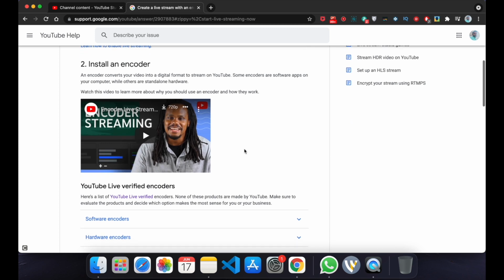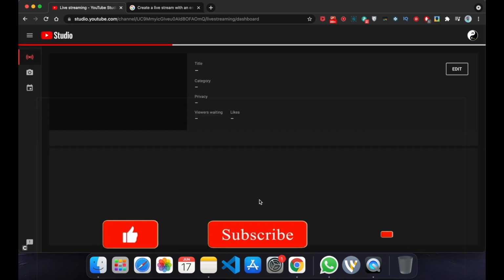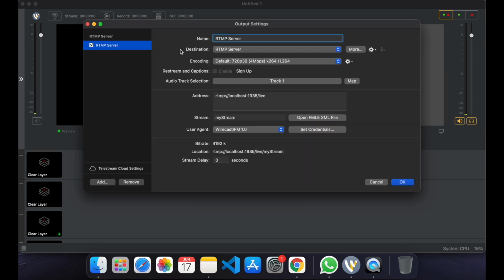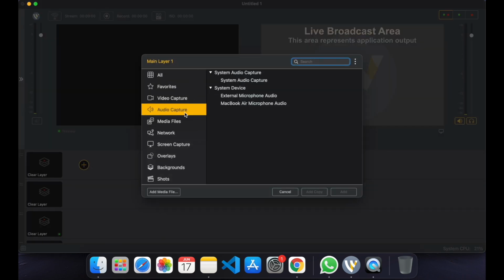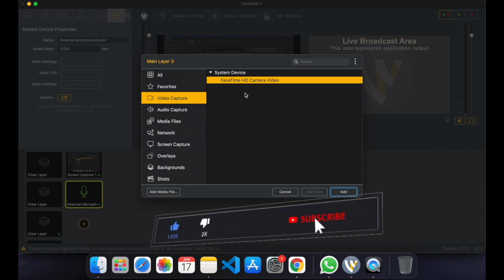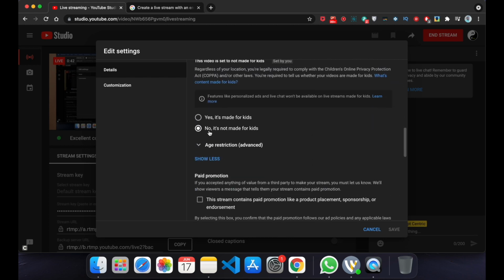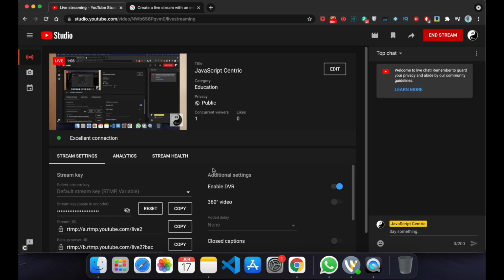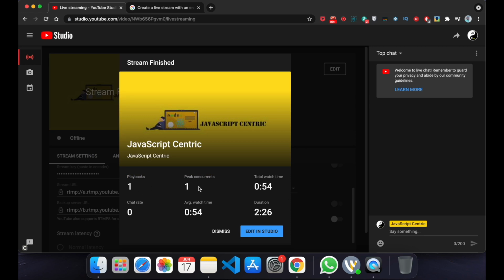Youtube Live Stream On Mac M1 2023 | Live Streaming On Mac M1 Using Wirecast | Javascript Centric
If you want to do live streaming on youtube from a mac m1 laptop then watch this video. I have explained step by step method to do live streaming on mac m1 using Wirecast software.

Topic Covered in this video:
Javascript centric
javascript channel
javascript centric
javascript channel
Live Stream On Mac M1
live streaming on mac m1
live streaming on youtube from mac m1
Youtube Live Streaming On Mac M1
youtube live stream on mac m1
streaming on mac m1
live streaming on mac
live stream on macbook air m1
live streaming on macbook air m1
streaming on mac mini m1
streaming on m1
live stream on m1
javascript
stream on mac m1
youtube streaming on mac m1
youtube streaming on m1
Youtube Live Streaming On Mac M1 Using Wirecast
live streaming using wirecast
youtube live streaming using wirecast